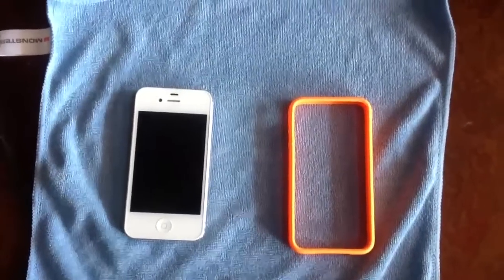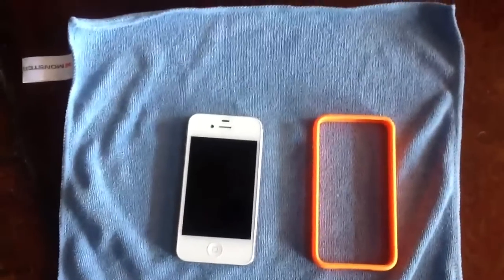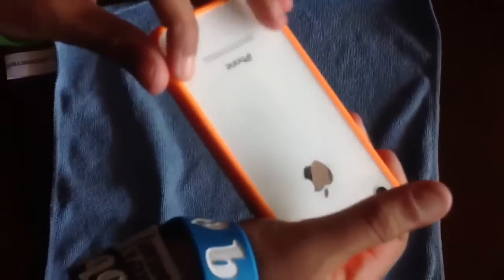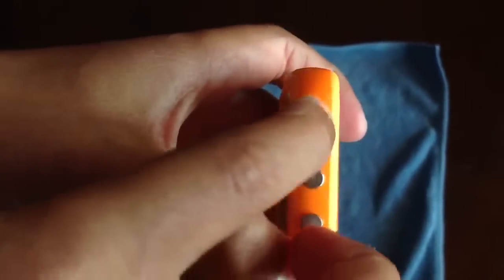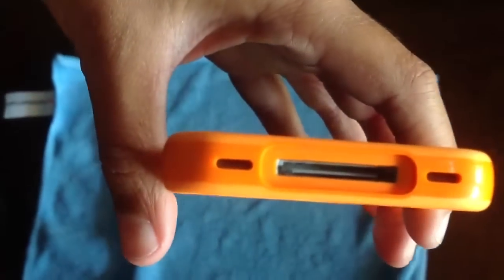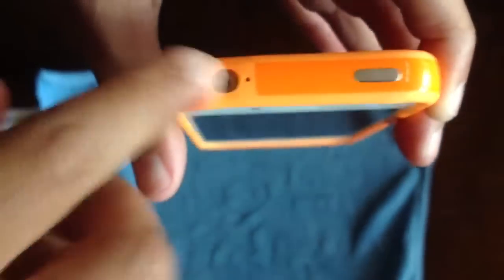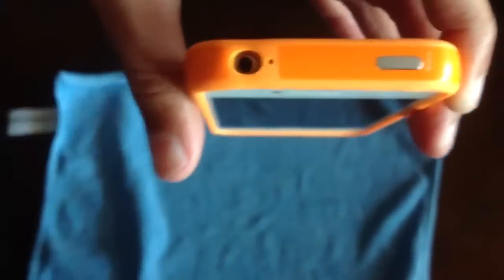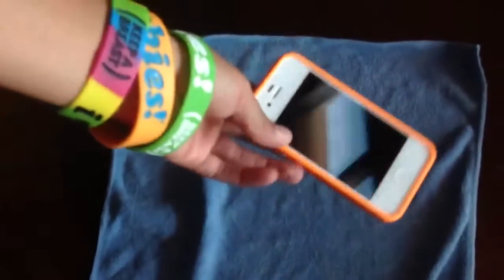Apple bumper case review for iPhone 4/4s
An okay bumper :-) do not recommend it and is going to run you ?29.95